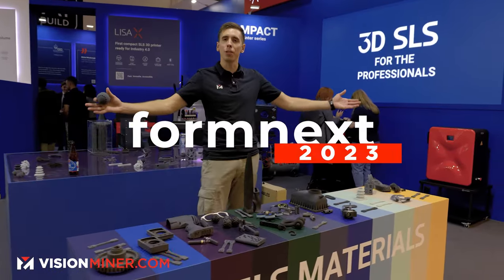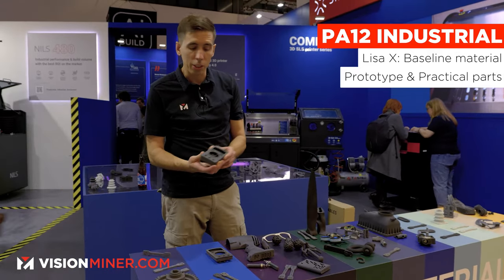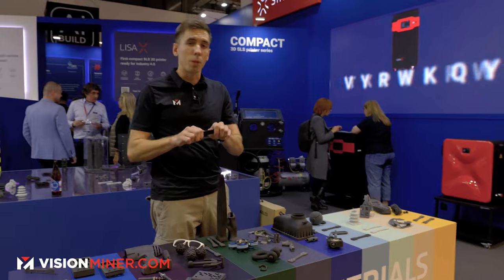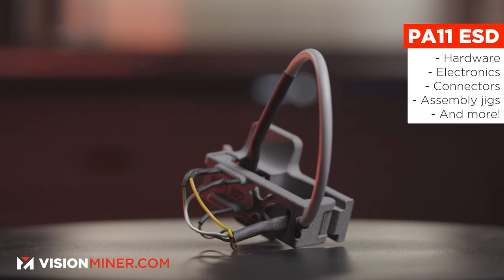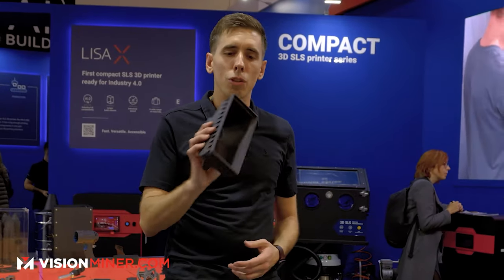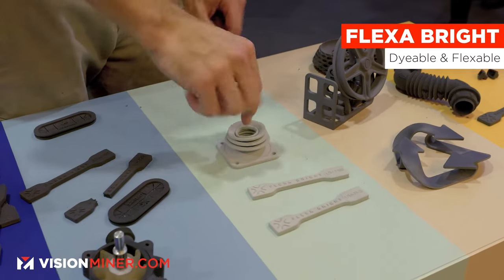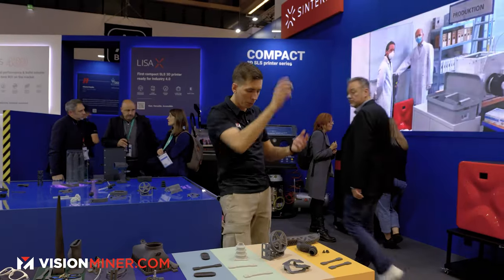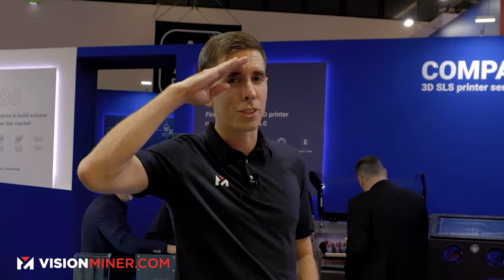SLS Materials Deep Dive! - Sinterit's Latest Polymer Powders at Formnext 2023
At Vision Miner, our showcase at Formext 2023 highlighted the extensive range of SLS 3D printing materials from Sinterit, each uniquely suited to different industrial needs. We introduced PBT Optimal, a new prototyping material that strikes a perfect balance between affordability and high-quality results. Known for its rigidity and fine detail accuracy, it's an excellent choice for precise prototyping endeavors.

The PA12 Smooth, made famous by the Sinterit Lisa Pro, is celebrated for its exceptional detail quality, making it suitable for both intricate prototyping and durable end-use parts. Its Nylon 12 composition provides both robustness and a degree of ductility. PA11 Onyx, a standard in industrial nylons, stands out for its ductility and impact resistance. This versatile material is perfect for various applications, ranging from small, detailed parts to larger, complex assemblies.

Our presentation also featured the Carbon Fiber PA11, a material highly regarded for its high temperature resistance and exceptional strength. At Vision Miner, this material is a particular favorite for creating sturdy, durable products. Additionally, the PA11 ESD is tailor-made for electronic enclosures and custom connectors, offering electrostatic discharge-safe properties essential for handling sensitive electronic components. These diverse materials, each with their unique properties, demonstrate our commitment at Vision Miner to providing innovative solutions in the world of SLS 3D printing, catering to a wide range of professional needs.

🔹 In-Depth Exploration of Sinterit's Powder Materials🔹

- PA12 Smooth: This polyamide is renowned for its cost-efficiency and rigidity, providing exceptional surface quality for a range of applications.

- PA11 Onyx: Distinguished by its high elongation at break, this material offers unparalleled mechanical and impact resistance, making it ideal for durable parts.

- PA11 ESD: Specifically designed for electronic cases, this bio-sourced material provides electrostatic discharge protection, ensuring safety in sensitive applications.

- PA11 CF: Standing out as one of the most robust materials available for SLS printing, it’s perfect for applications demanding high strength and versatility​​.

Flexa Family:
- Flexa Grey: A rubber material that sets the standard for TPU parts, ideal for prototyping where flexibility and durability are key.

- Flexa Soft: Known as the softest material available for SLS, it offers a pleasant-to-touch rubber feel, suitable for products requiring tactile comfort.

- Flexa Bright: Notable for its ability to be dyed, this material is perfect for creating visually appealing prototypes with excellent elongation properties.

- Flexa Performance: A new TPU variant combining high strength and flexibility, perfect for gaskets, flexible joint covers, and vibration damper​​.

00:00 Introduction
00:24 PBT Optimal
00:44 PA12 Industrial
01:05 PA12 Smooth
01:28 PA11 Onyx
01:51 PA11 Carbon Fiber
02:42 PA11 ESD
03:18 PP - Polypropylene
04:01 Flexa Grey
04:26 Flexa Bright
04:44 HP Refresh - USED HP MJF Powder!
05:18 Flexa Performance
06:01 Get the RIGHT system for business